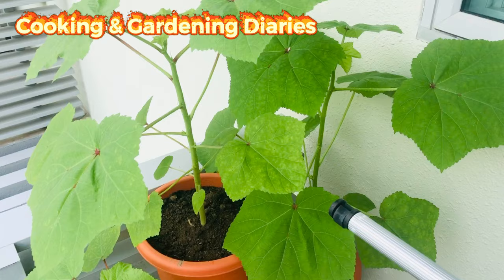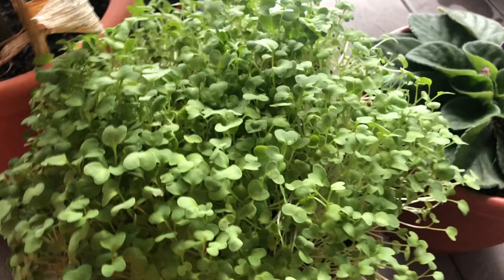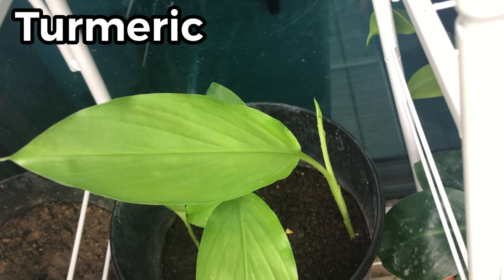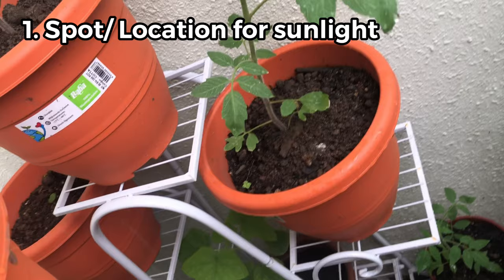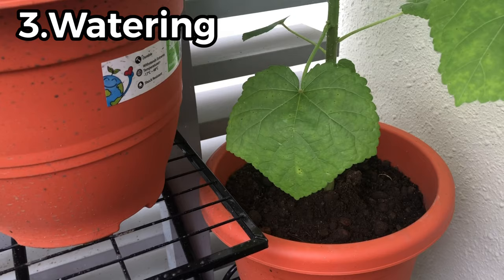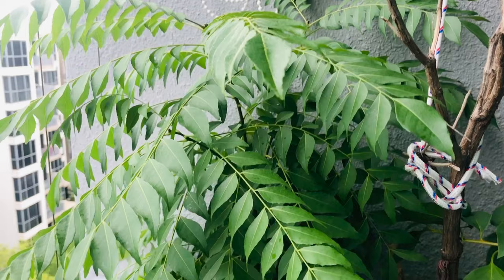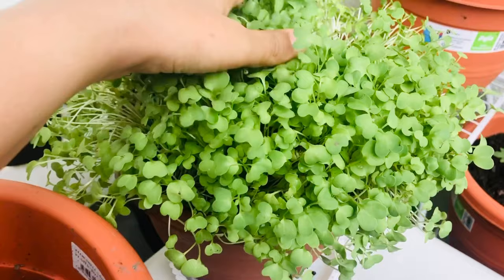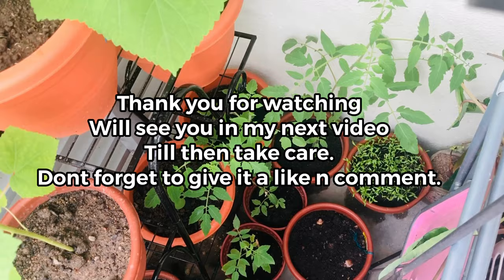Easiest Vegetables to Grow in a Small space/ Vegetables You Can Grow in Flats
People staying in flats/Apartments always find difficulties in gardening but my experience will amaze you that how much food you can harvest from a limited space.

Typos - Garlic